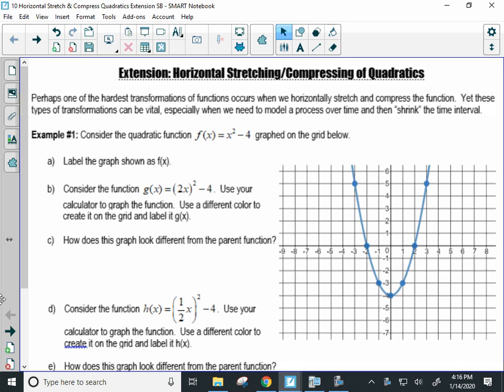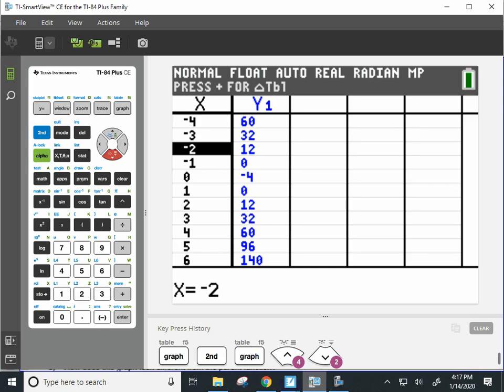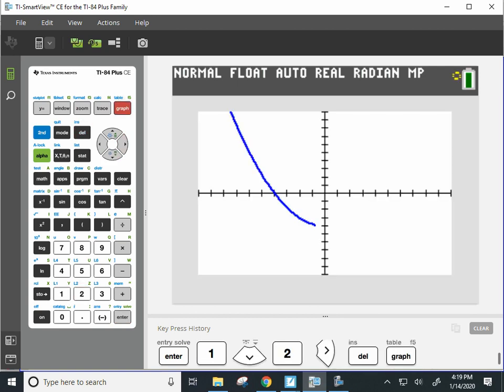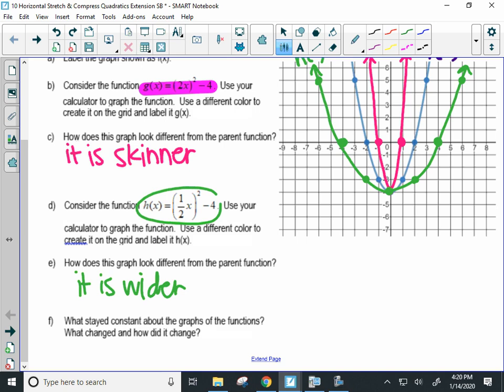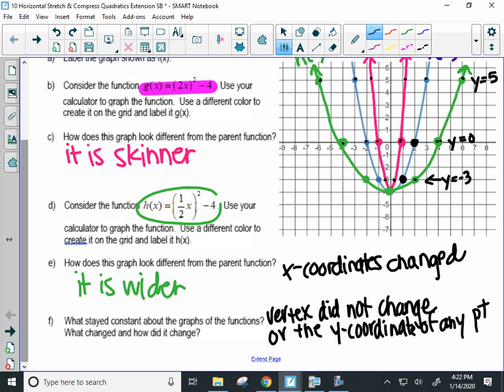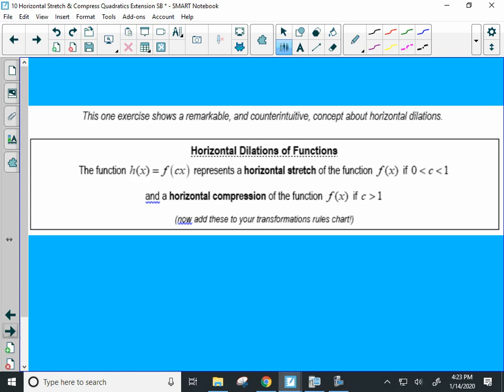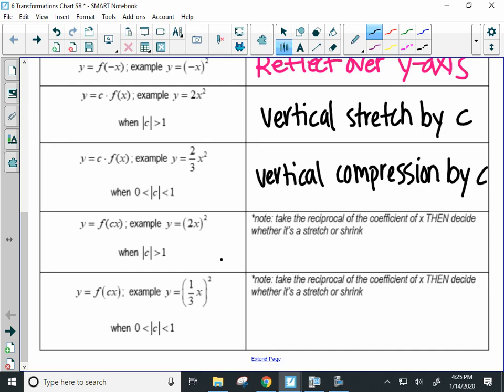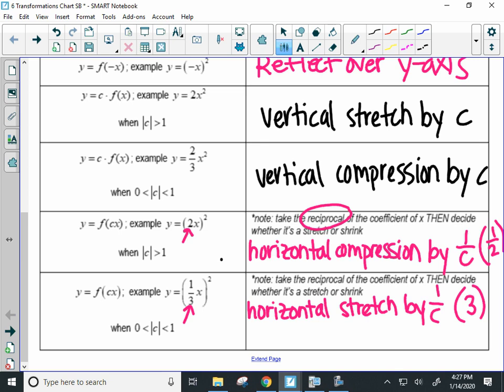HA2 Unit 8 Extension Lesson Example #1